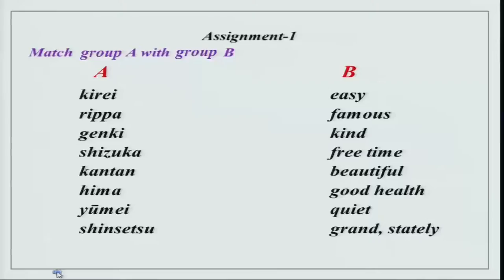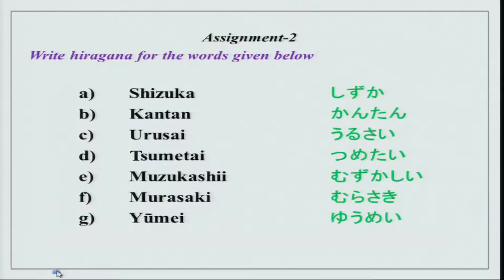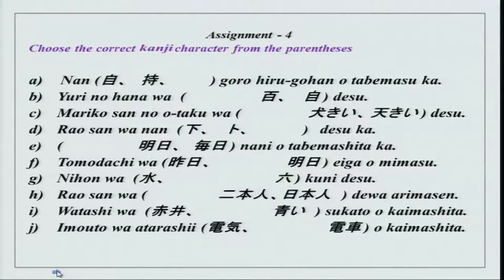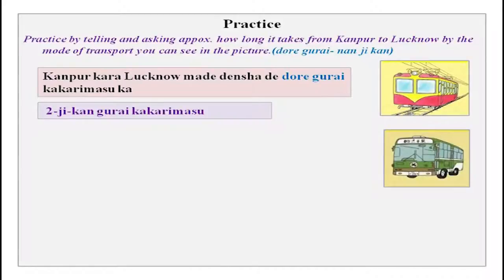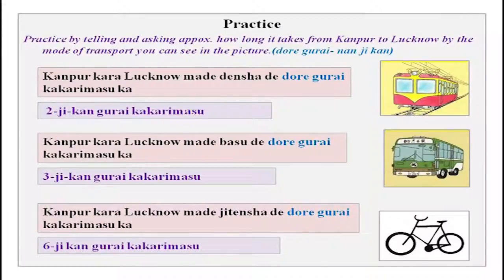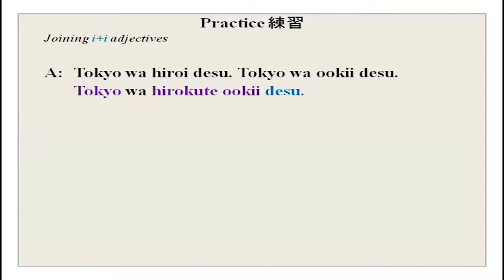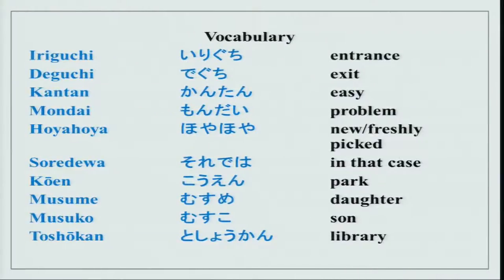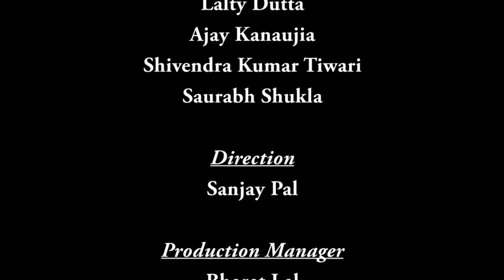Mod-01 Lec-19 Tokyo wa ōkikute kirei desu (Tokyo is big and beautiful)